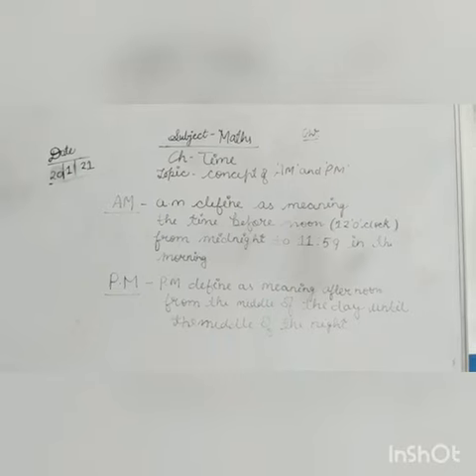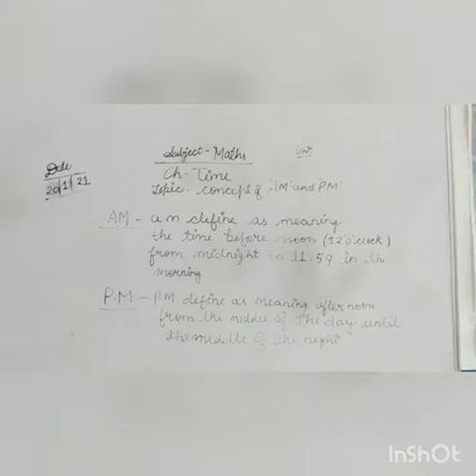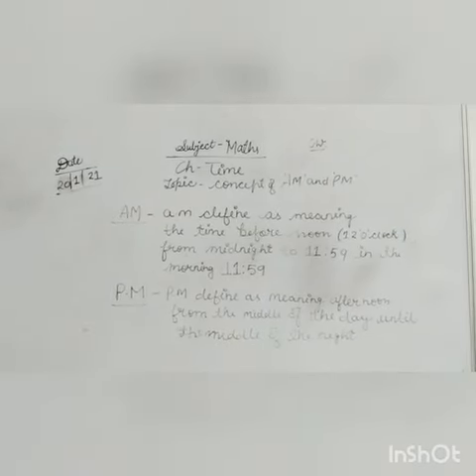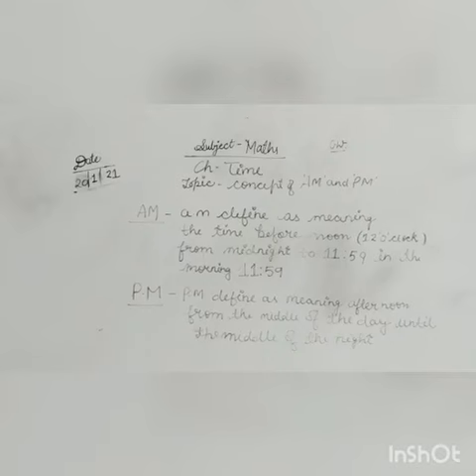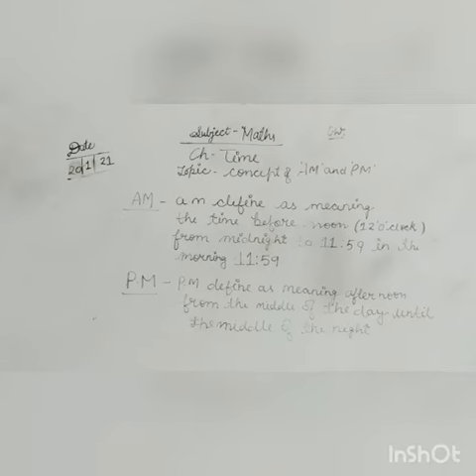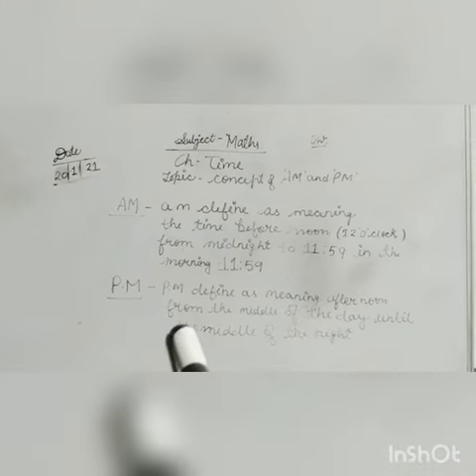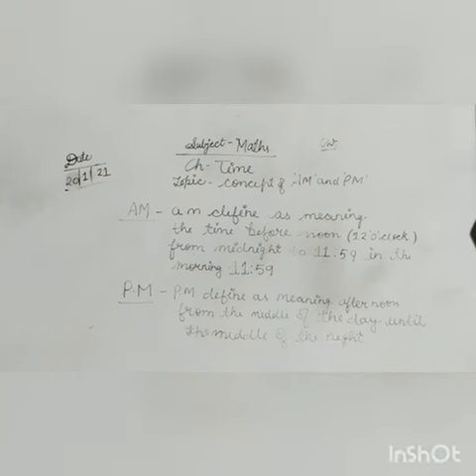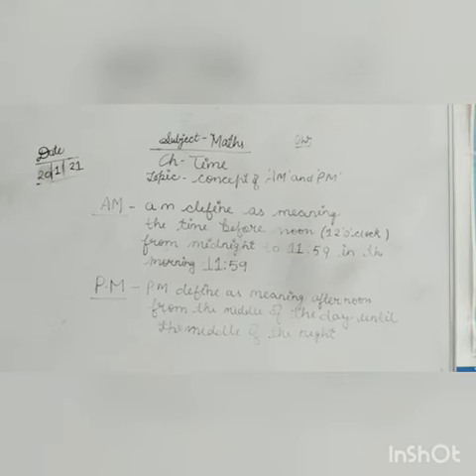116th learning session of Mathematics for class 1